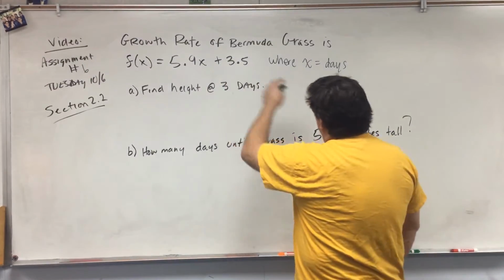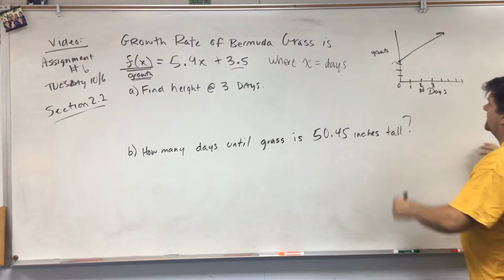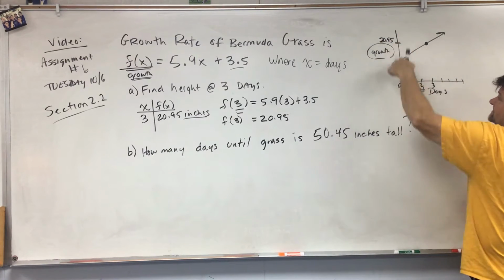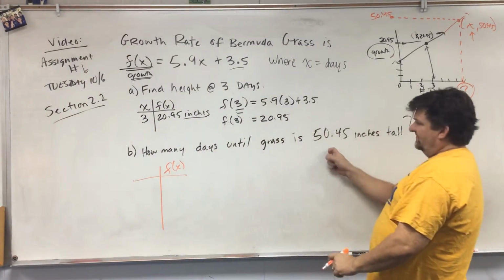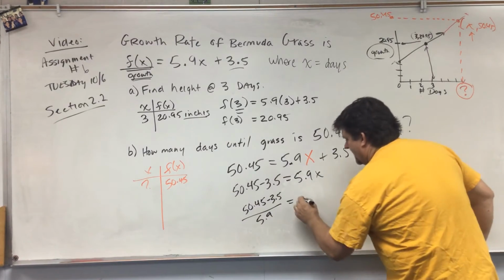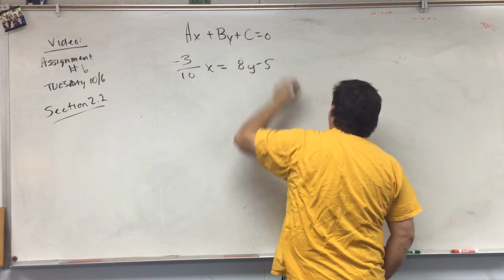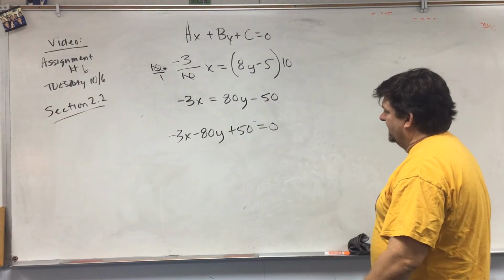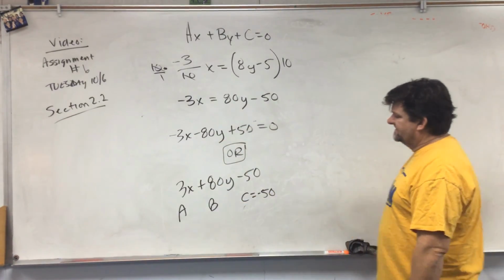Video: assignment 6Tuesday, October 6 section 2.2